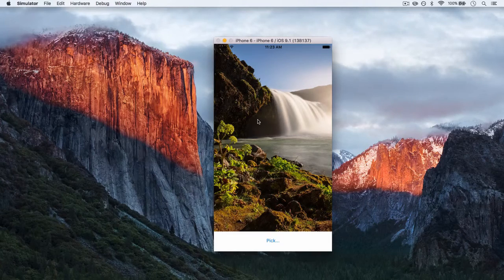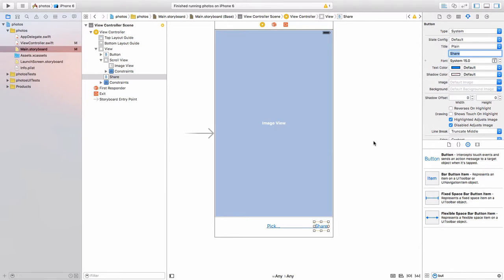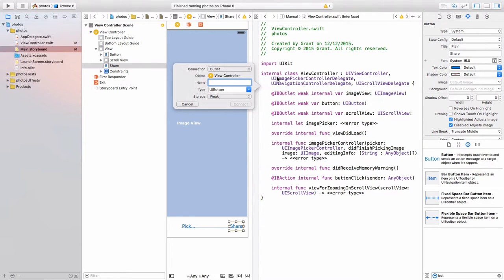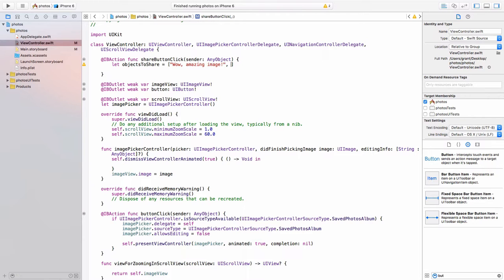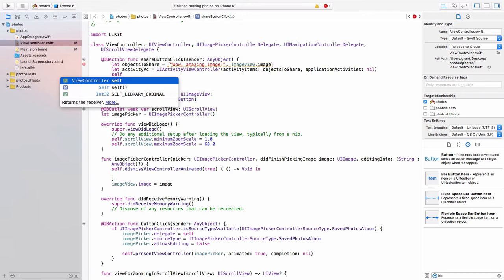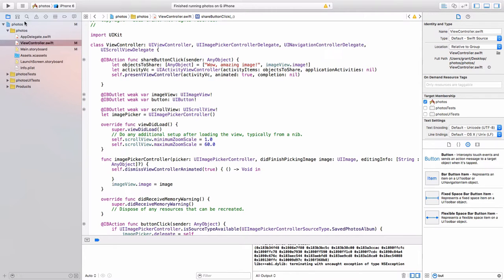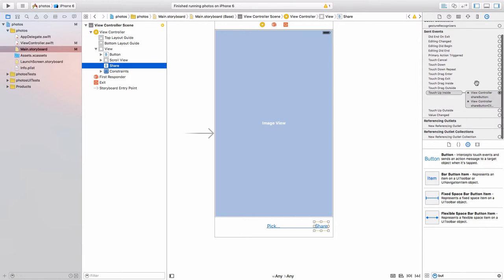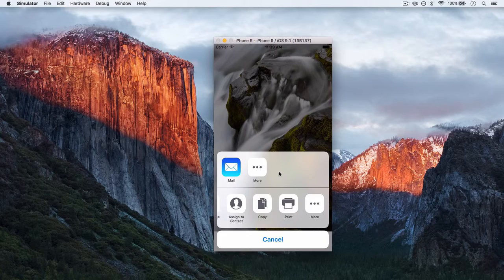8/10 - Sharing an image on iOS with Facebook, Twitter etc - Creating an iOS app in 26 minutes